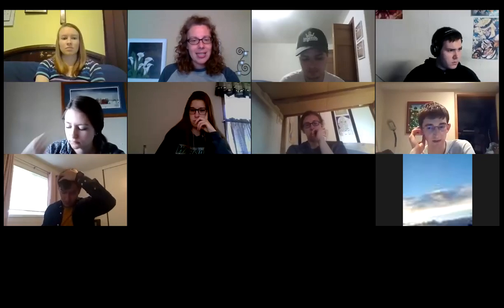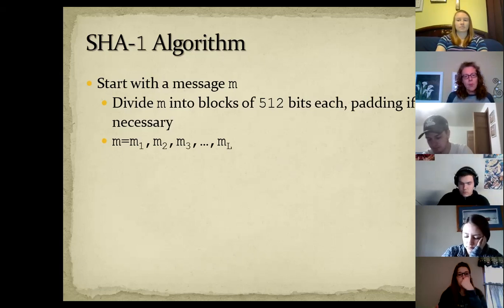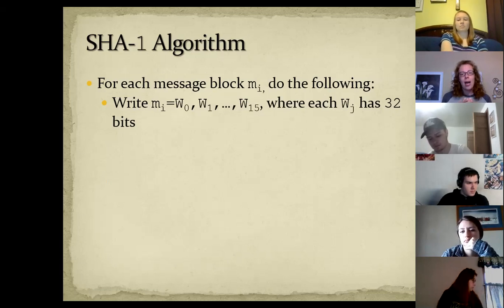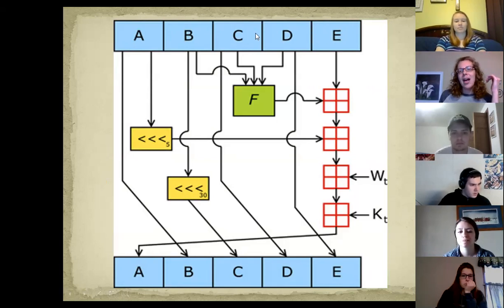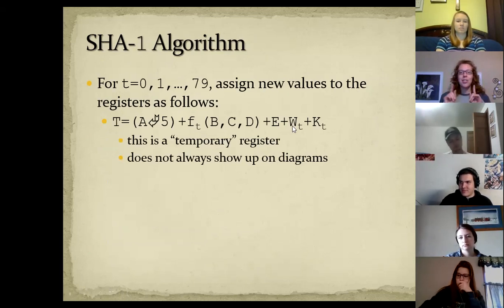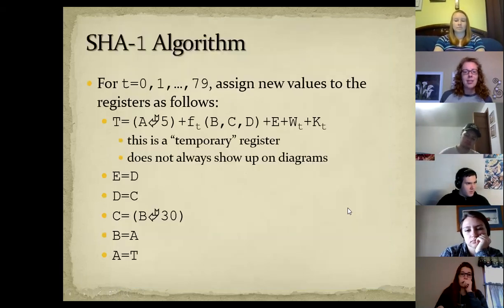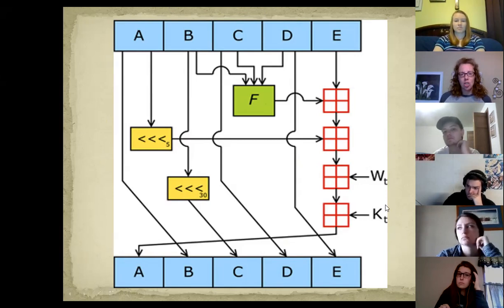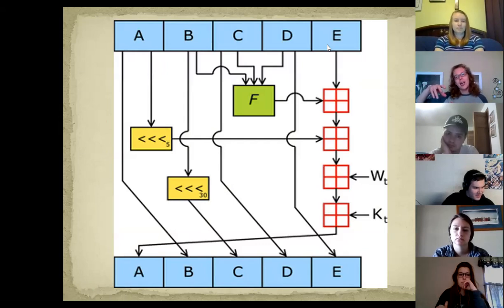MAT 373 4-15-2020 Part 2